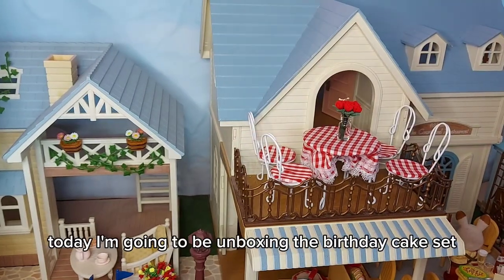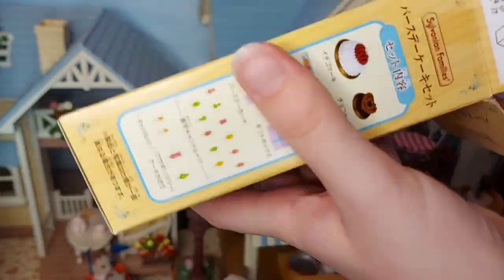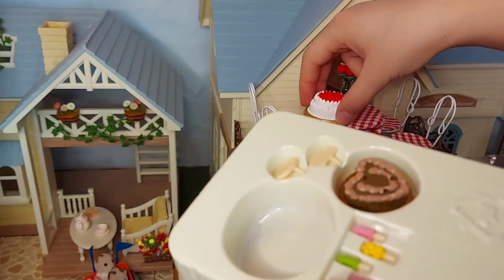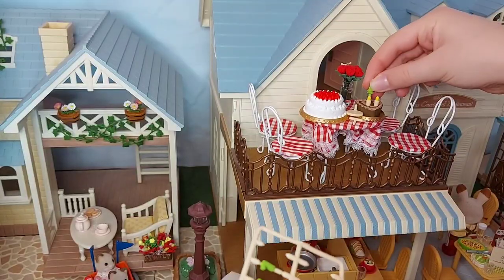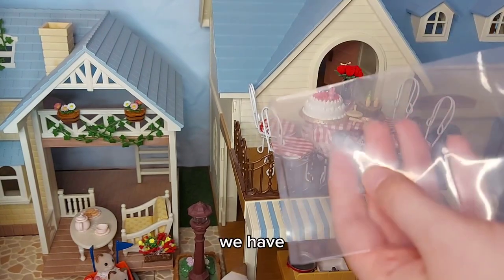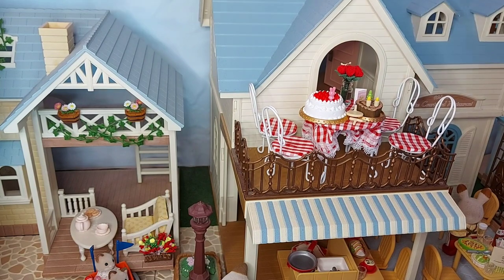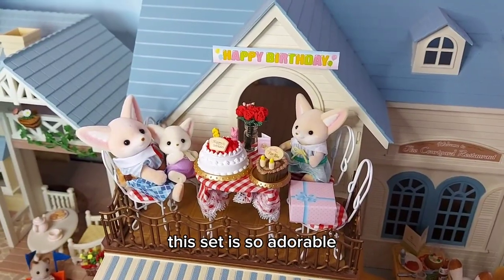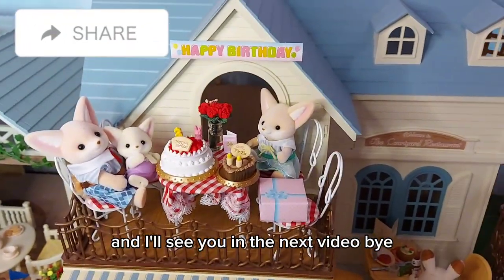Sylvanian Families Birthday Cake & Decorations Set (JP) Unboxing (Calico Critters)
Sylvanian Families Birthday Cake & Decorations Set (JP) Unboxing (Calico Critters) | Amy's Animals: Secret Life Of Sylvanians